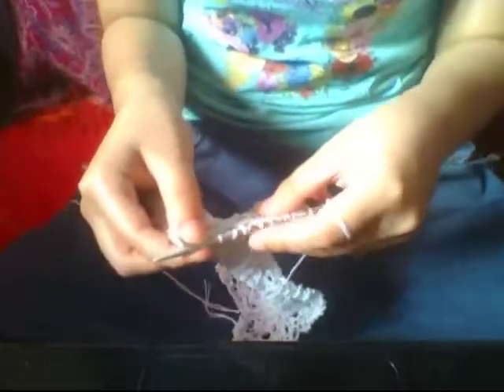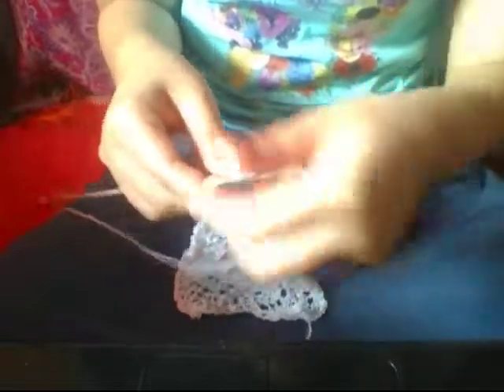Revisiting History Vlog: Knitting a 1916 Lace Pattern